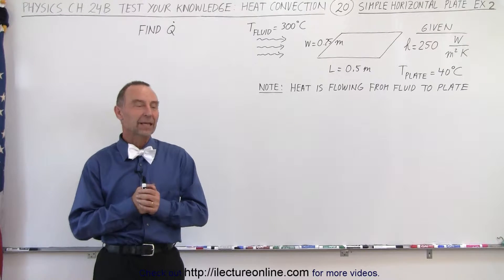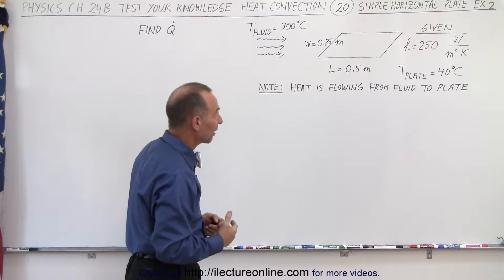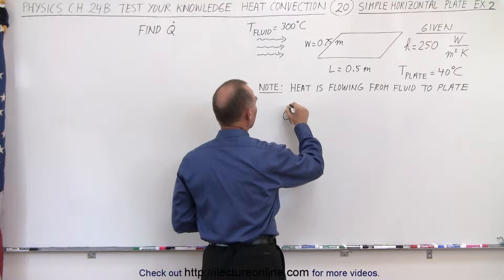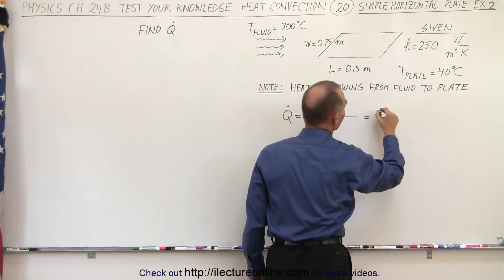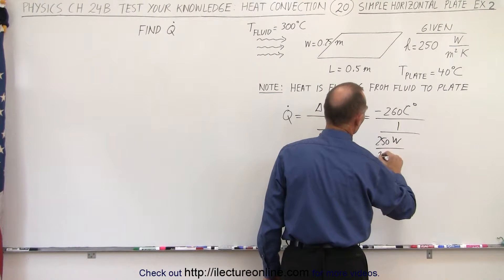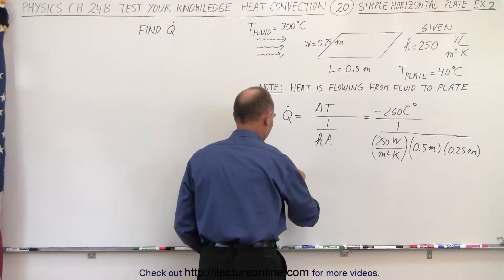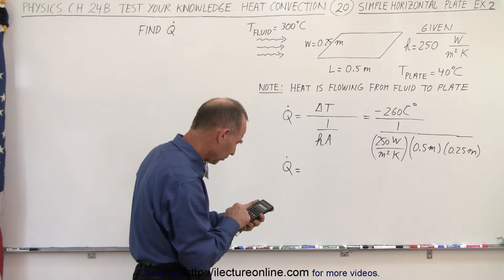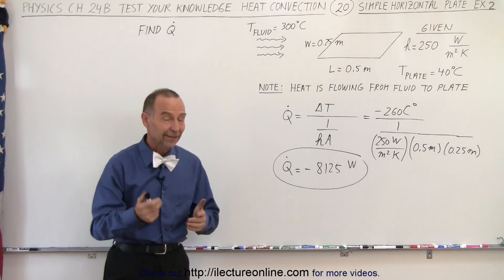Physics: Ch 24B - Convection: Test Your Knowledge (20 of 26) Simple Horizontal Plate Ex. 2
We will calculate the heat flow, dQ/dt=?, from a fluid (T=300C) to a horizontal plate (T=40C) through convection. Example 2